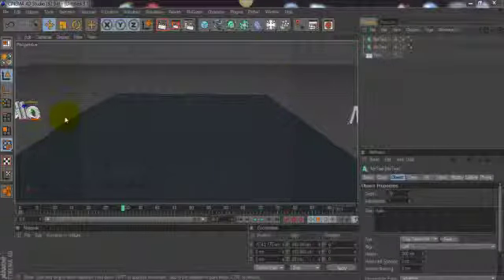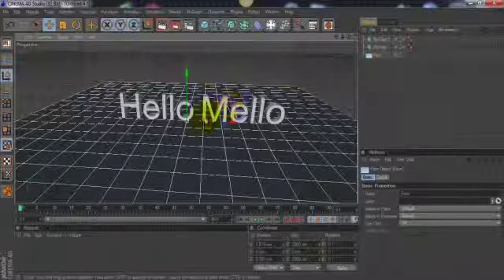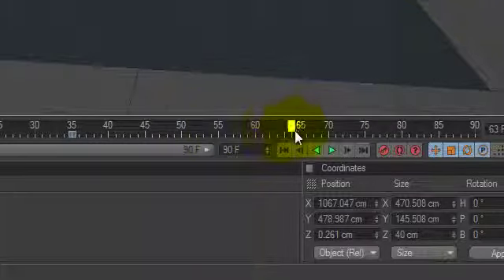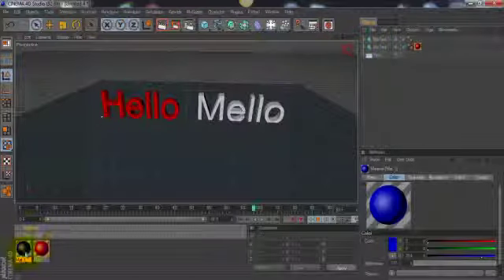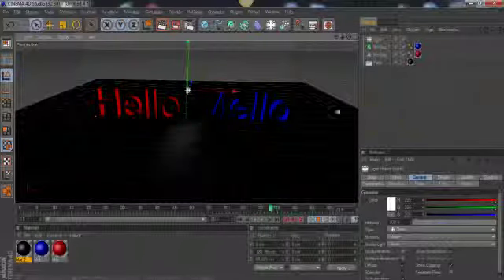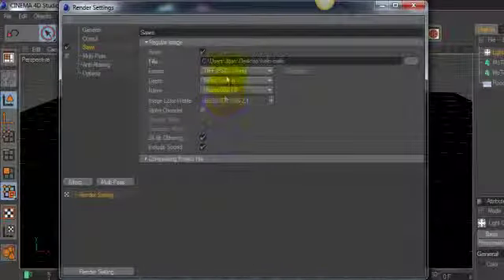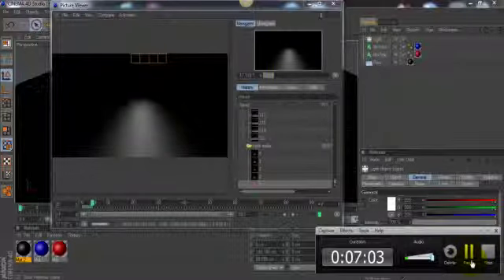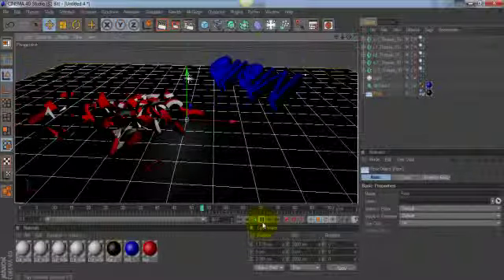Cinema 4D Tutorial | Basic | Intro's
This tutorial teaches you how to make a basic cinema 4d intro